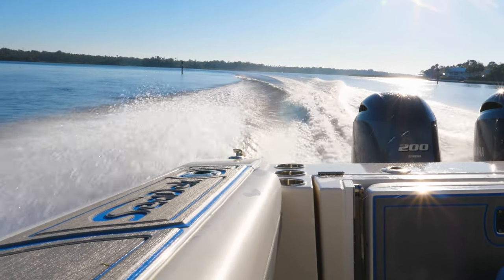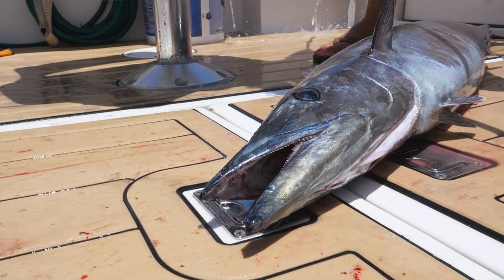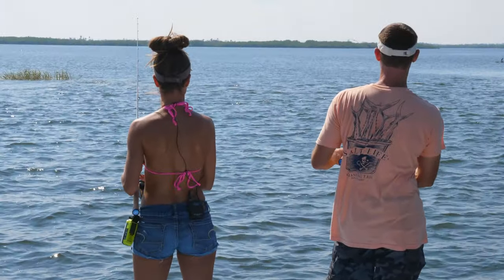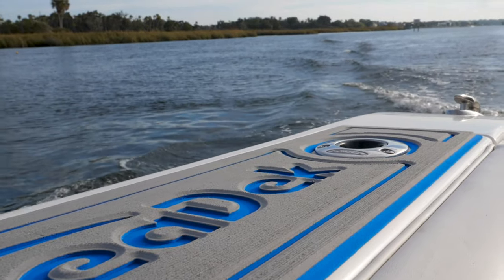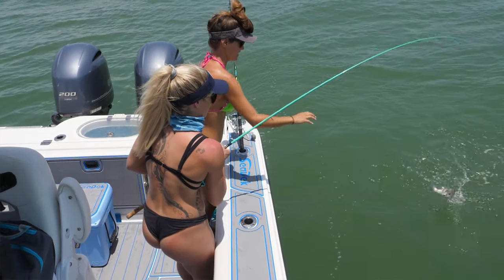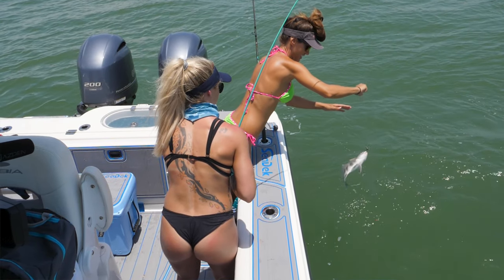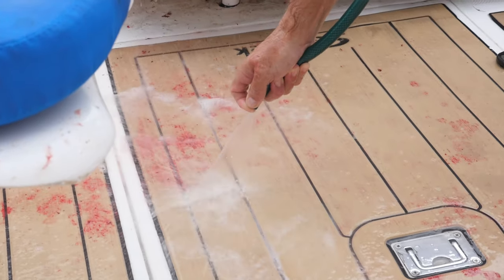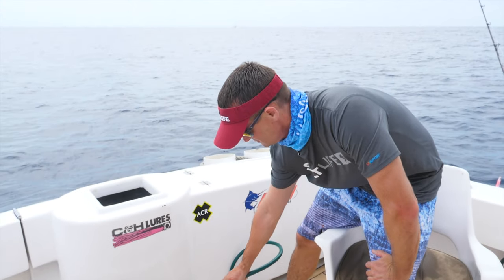Awesome Boat Decking SeaDek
Check out why I love the SeaDek on my boat so much!